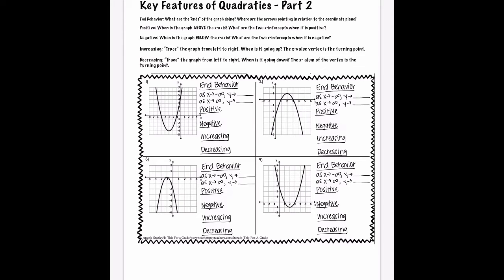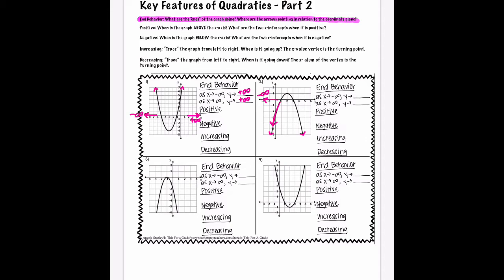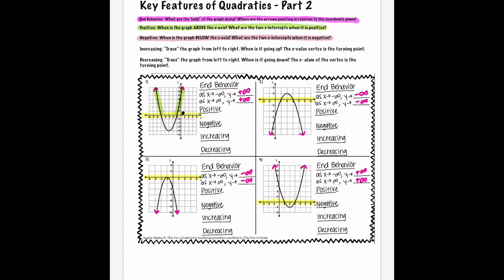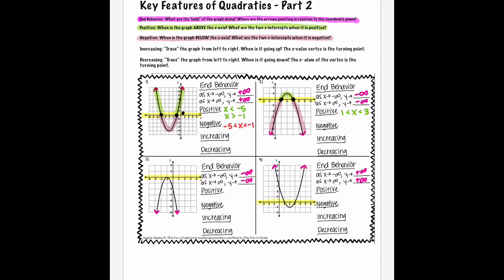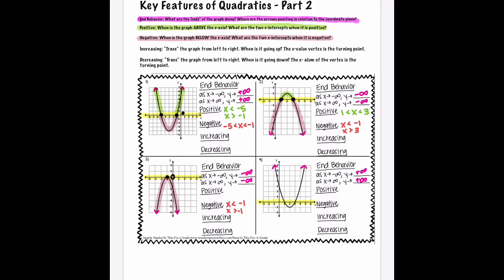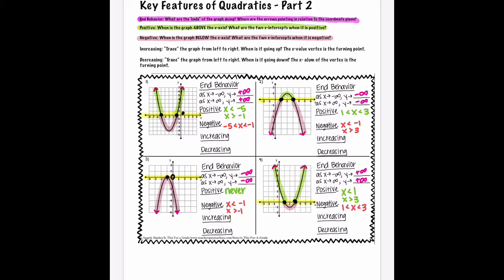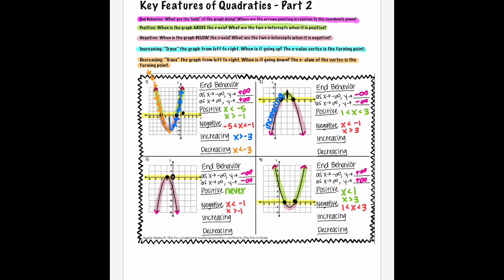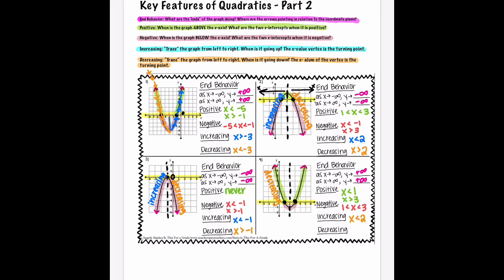Key Features of Quadratics (Part 2)